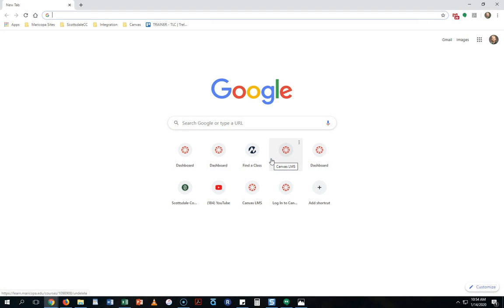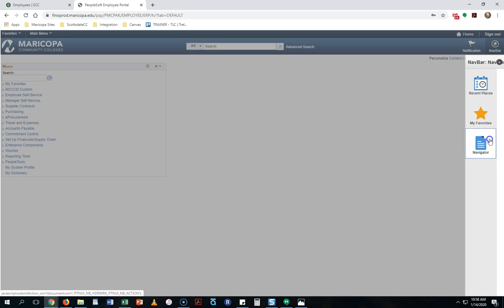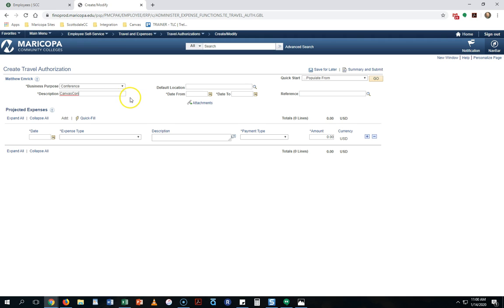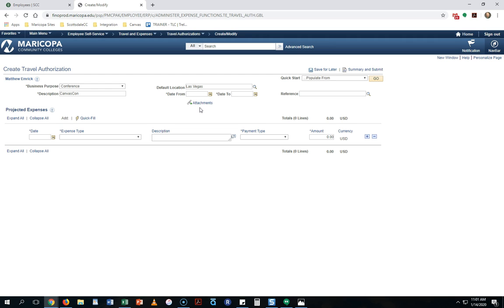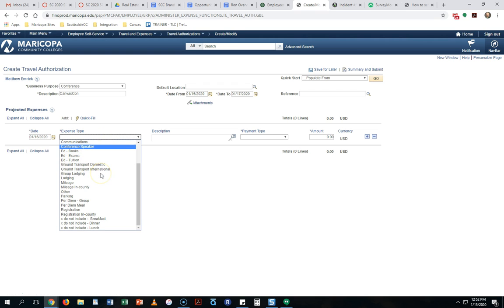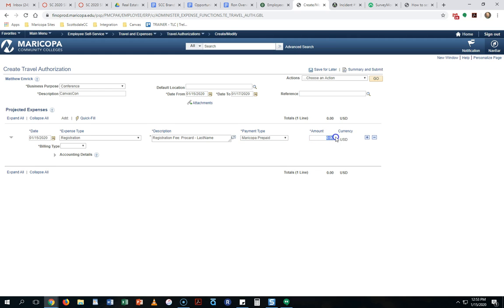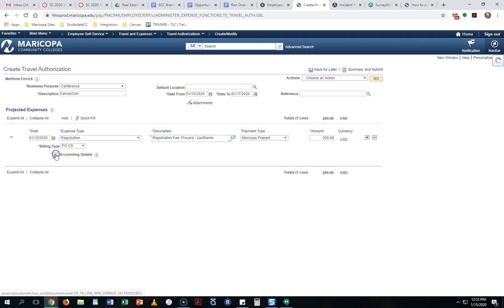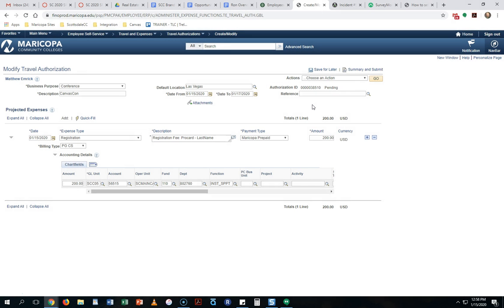Creating a TA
This video discuss how to create a Travel Authorization